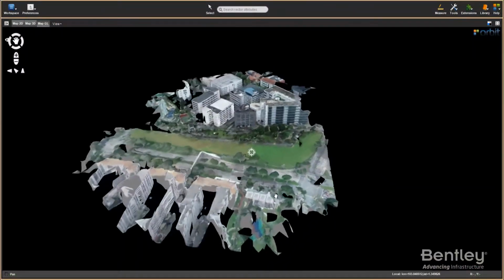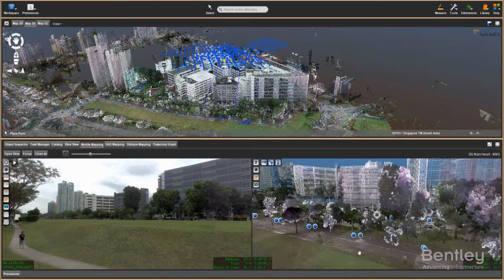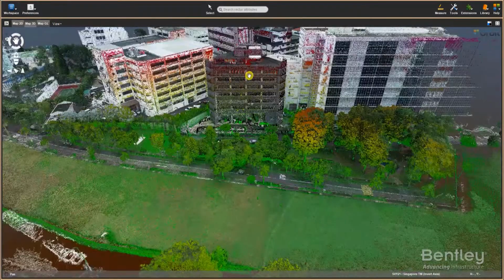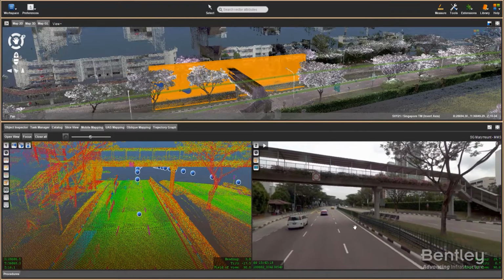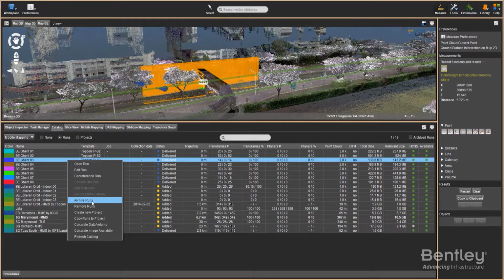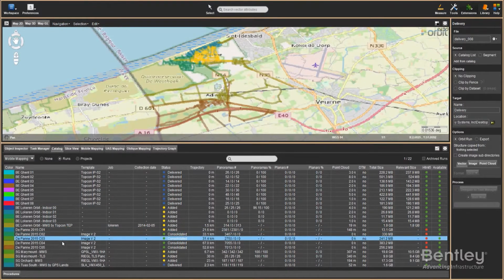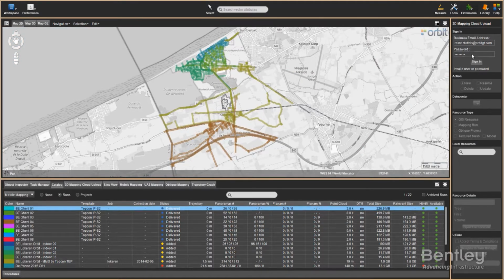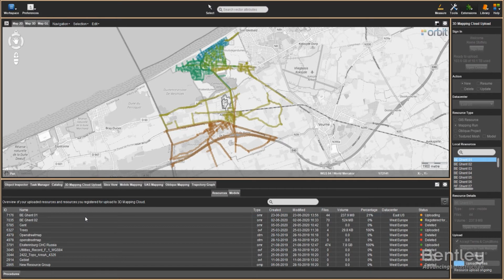iTwin Capture Manage and Extract: Optimize, Manage, Catalog, and Archive 3D Mapping Data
Orbit 3DM Content Manager enables data acquisition experts to access,
update, and manage massive amounts of point cloud, imagery, textured mesh, and traditional GIS resources. You can ensure the accuracy and detail of your aboveground, belowground, or indoor reality data acquired from terrestrial, mobile, UAS, oblique, and aerial mapping systems. With templates tuned to each vehicle setup, Orbit 3DM Content Manager simplifies importing your 3D mapping data and saves time when exporting views or creating accurate reports. Hardware neutral, Orbit 3DM Content Manager gives users a full 3D 360° view of the world by enabling the real-time fusion of various reality data resources of any size from any system.